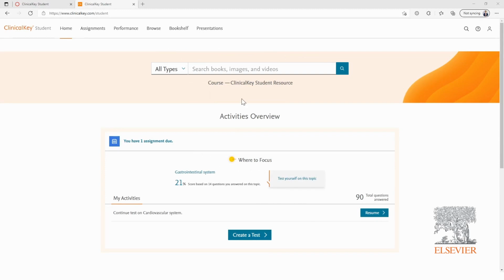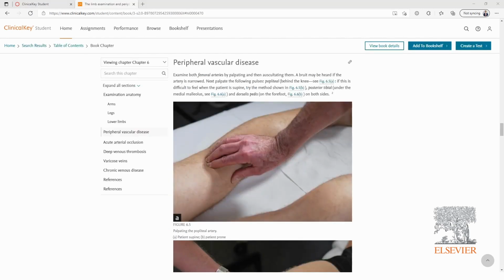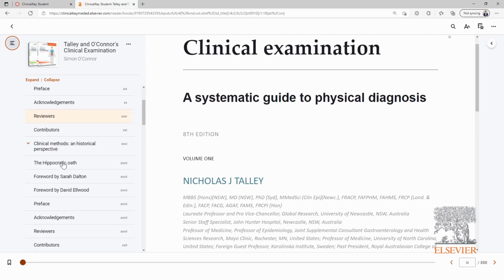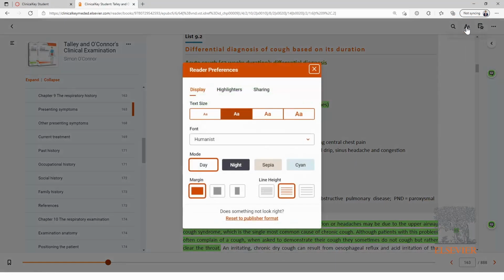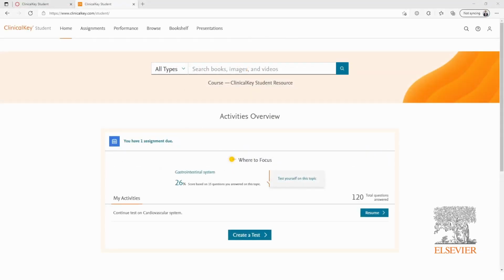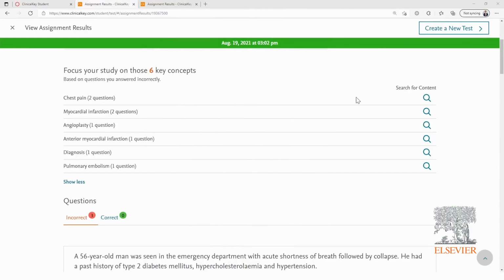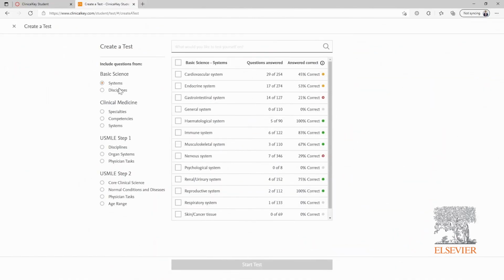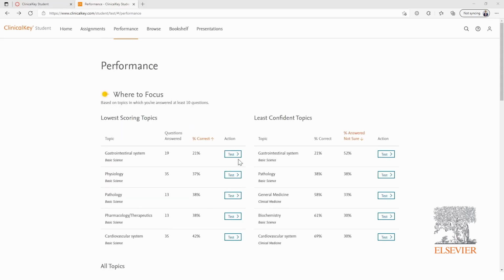compiled student training video clinicalkey student medicine foundation & assessment 1080p